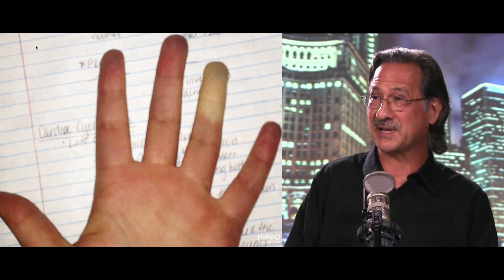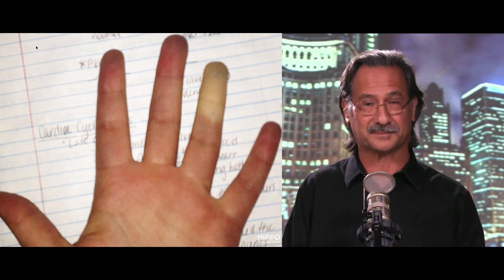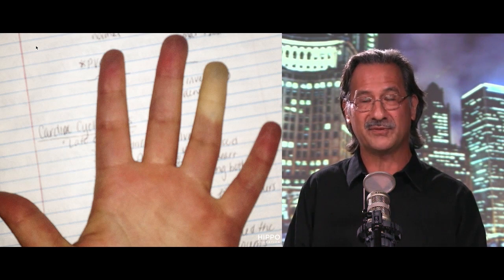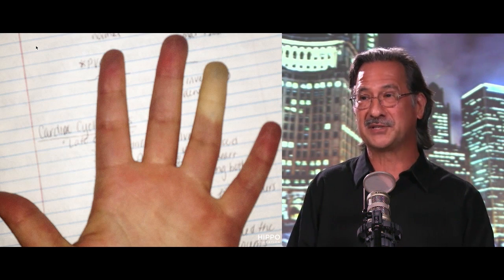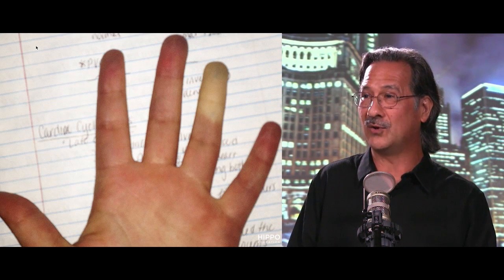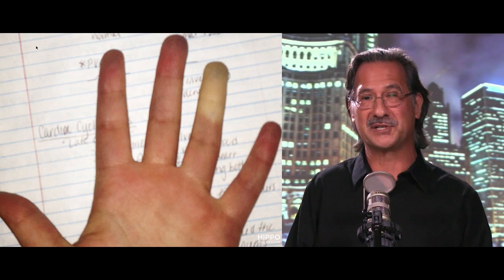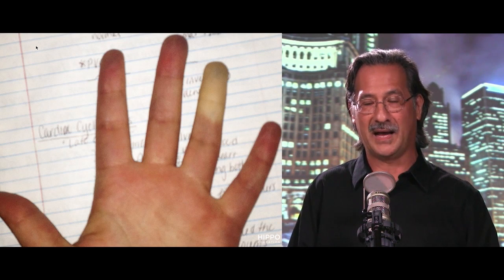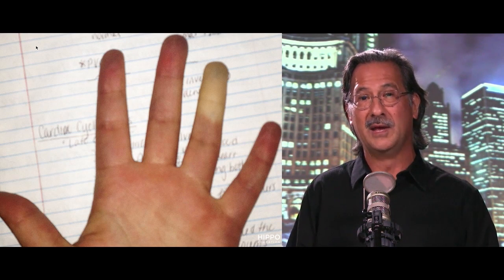AAPA PANCE/PANRE Review Quick Case -17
This Quick Case shows you the classical presentation of Raynaud’s disease along with treatment and prevention options. Check it out and then use AAPA PANCE/PANRE Review powered by Hippo Education to pass your exam – guaranteed.